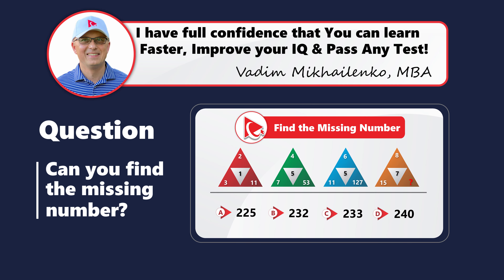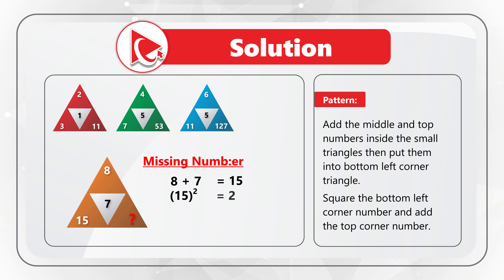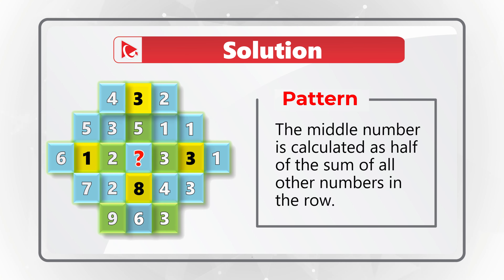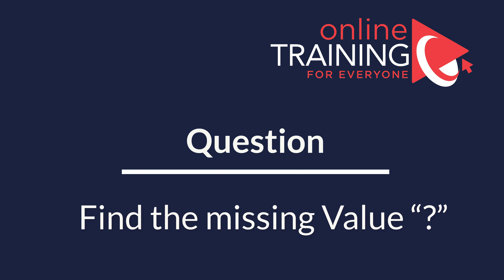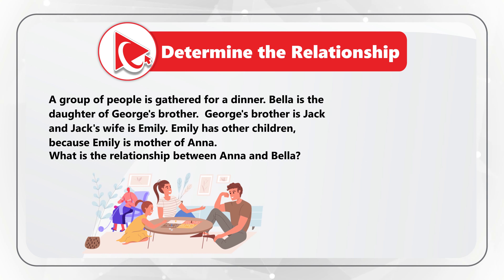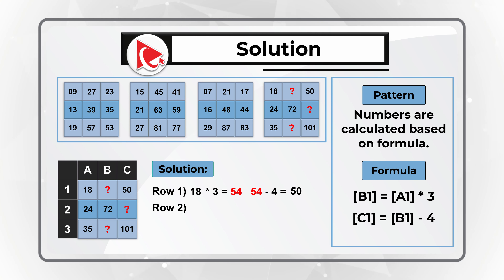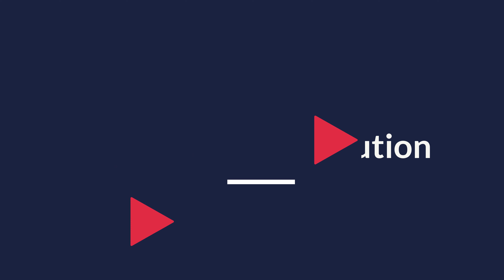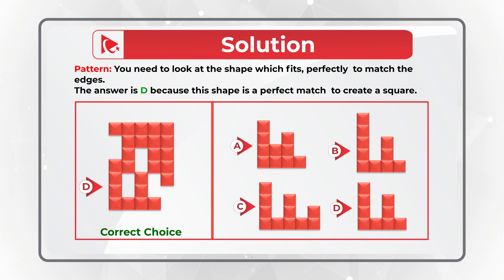AT&T Employment Assessment Test - All You Need to Know!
AT&T Mobility LLC, also known as AT&T Wireless and marketed as simply AT&T, is an United States based telecommunications company. It is a wholly owned subsidiary of AT&T Inc. and provides wireless services in the United States. Very frequently company would like to test job candidates before hiring and uses Aptitude Assessment Test to determine candidate’s fit for the position as part of the employment process. Learn how to get ready for Assessment Test that you might encounter as part of employment process. In this tutorial you will learn typical assessment exercises, asked during interview assessment test.